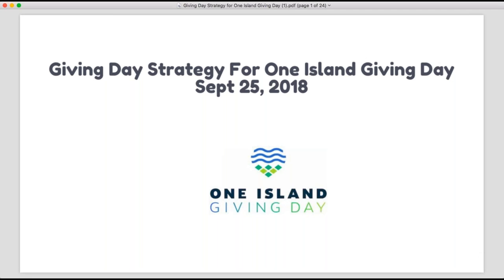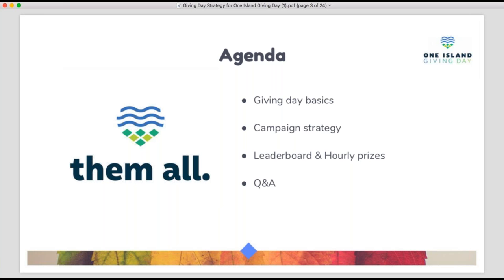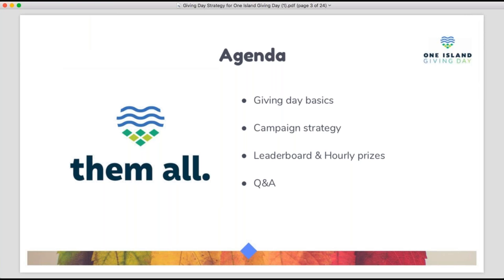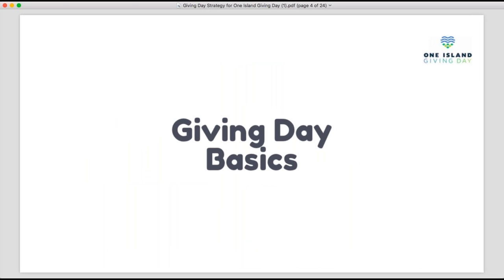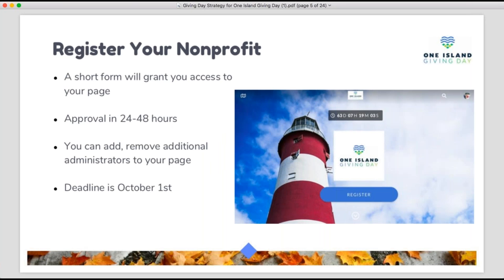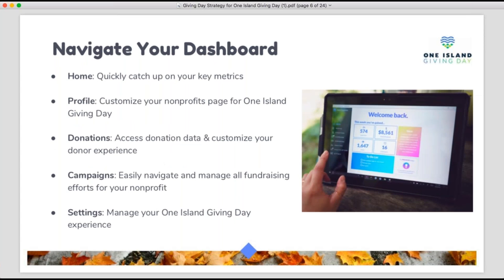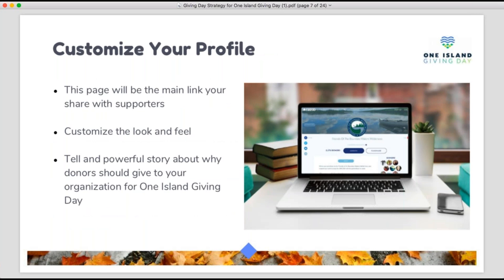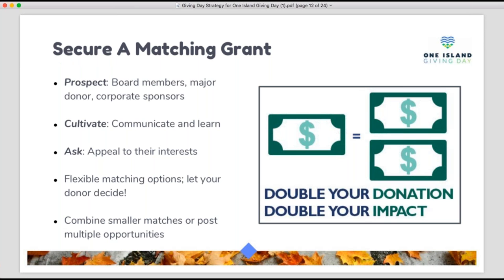One Island Giving Day Strategy